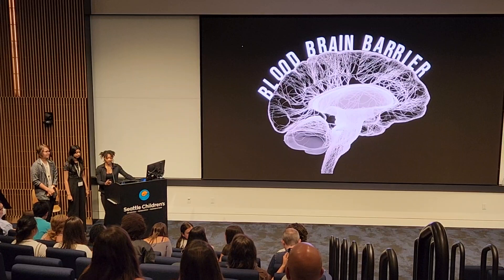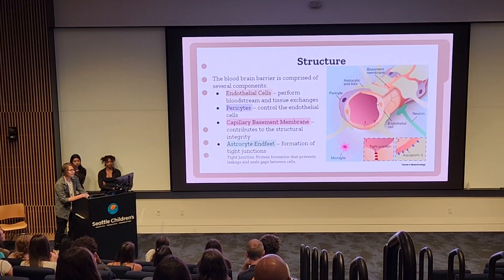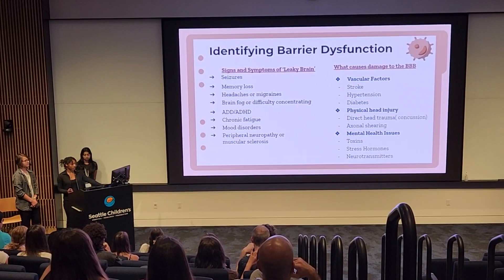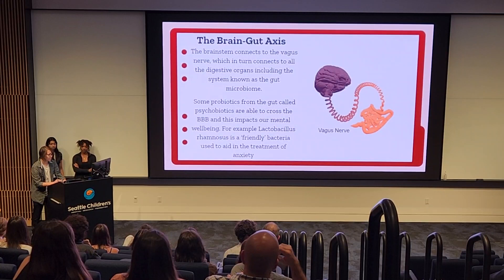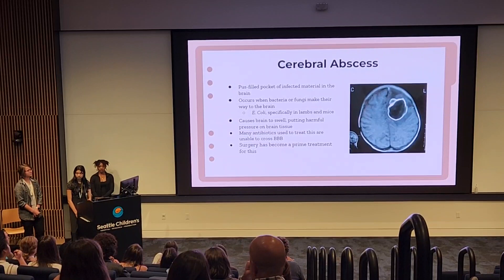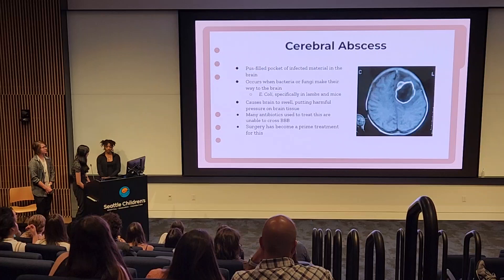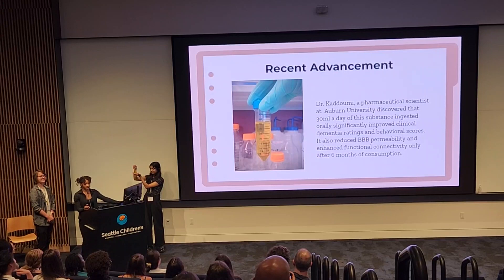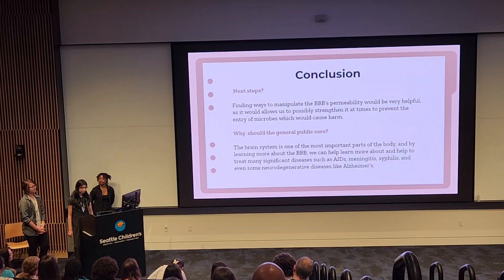Seattle Children's Lab Internship Presentation